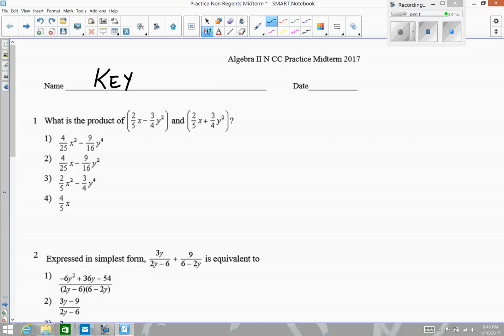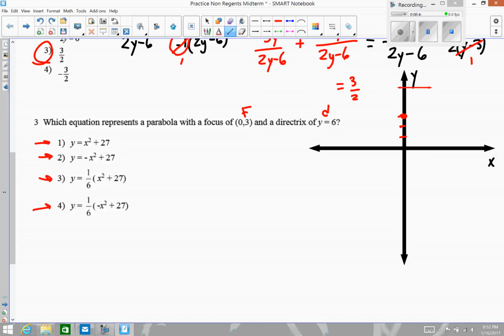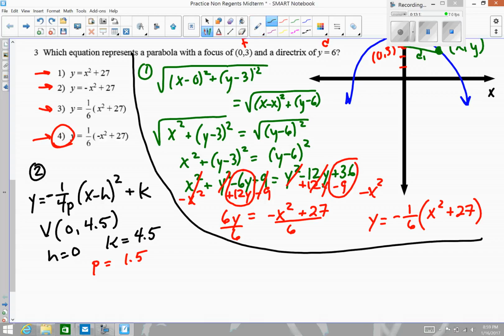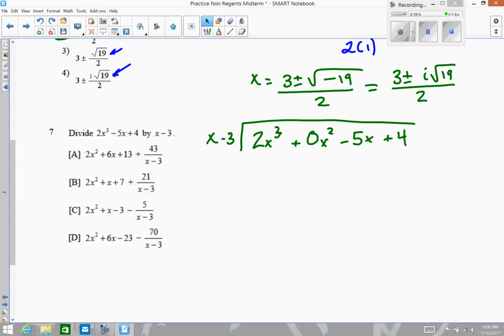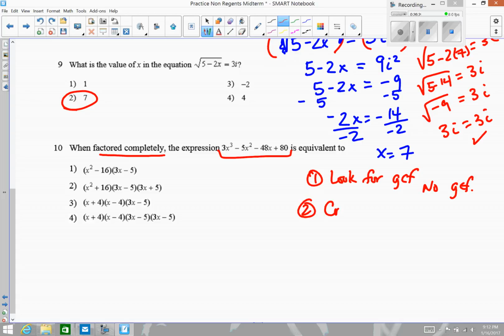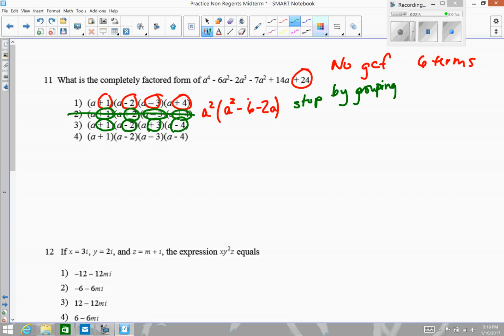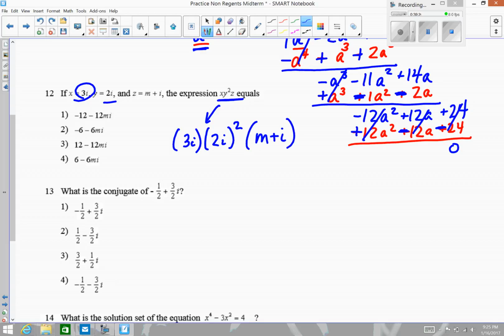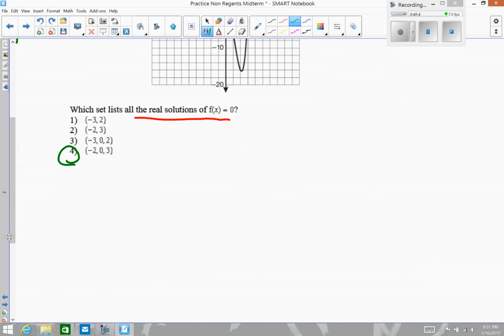Non Regents Algebra 2 Practice Midterm Part 1